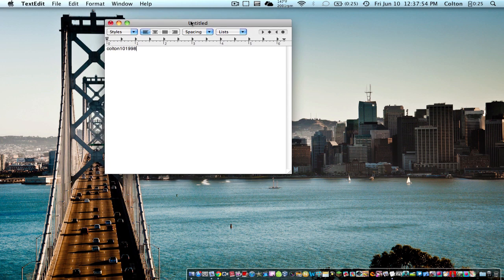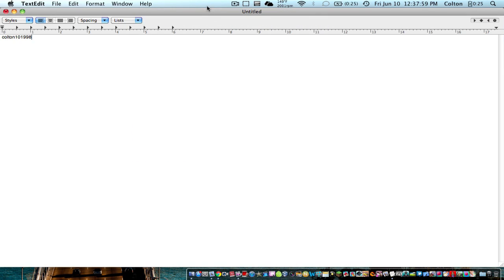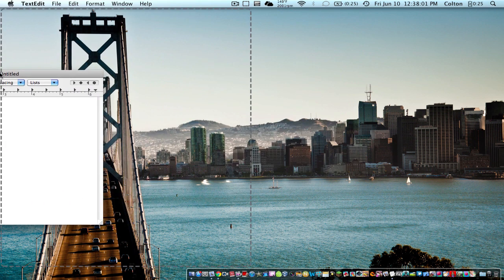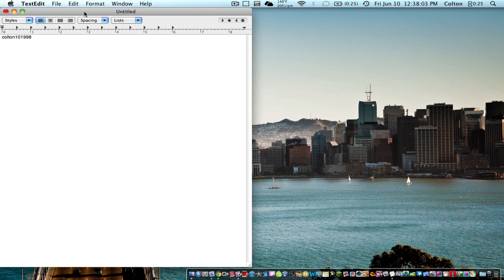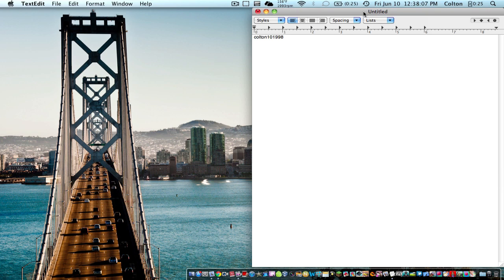Windows 7 Aero Snapping Feature On Mac! Cinch App Review